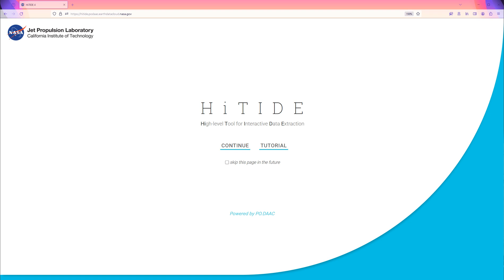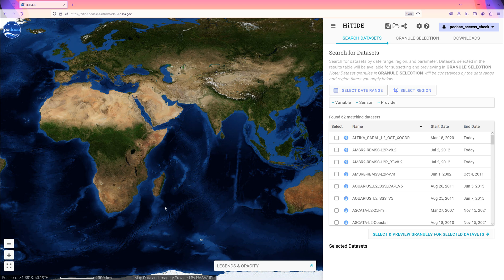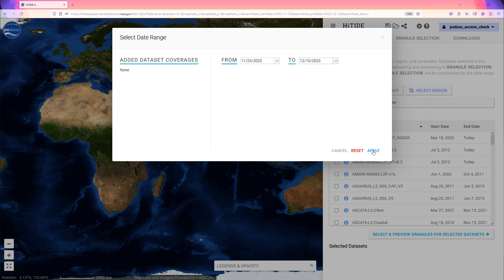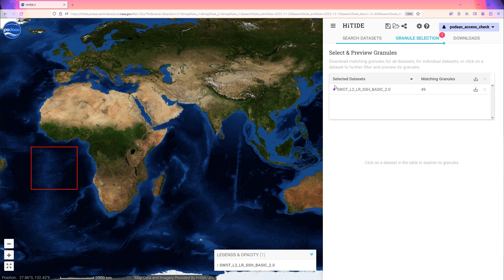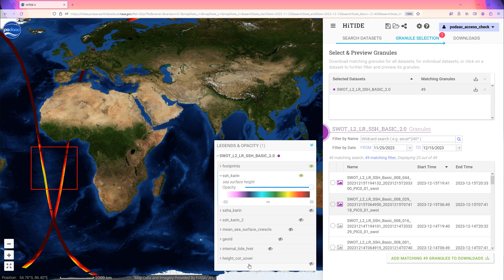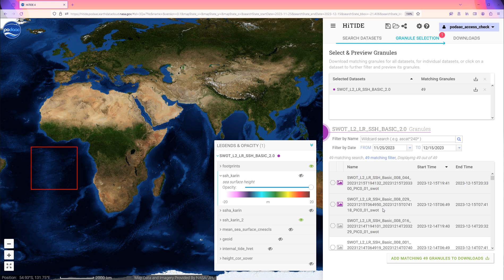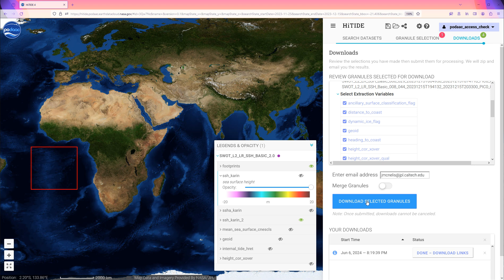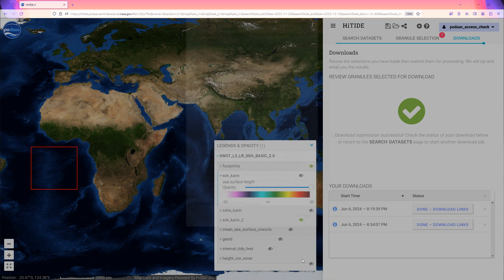How to download PO.DAAC SWOT data using HiTIDE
The High-level Tool for Interactive Data Extraction, or HiTIDE, is PO.DAAC’s interactive tool for subsetting and downloading popular PO.DAAC Level 2 swath datasets. This tutorial demonstrates how to select, subset, and download Ka-band Radar Interferometer (KaRIn) sea surface height data from the Surface Water and Ocean Topography (SWOT) mission.